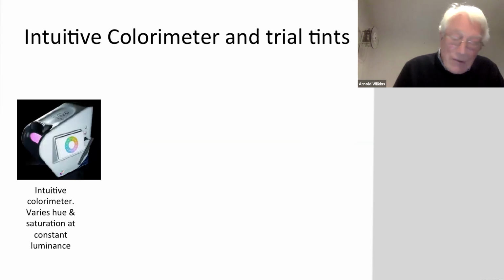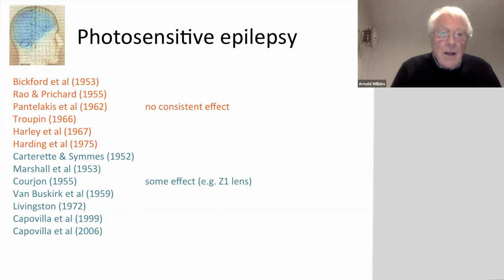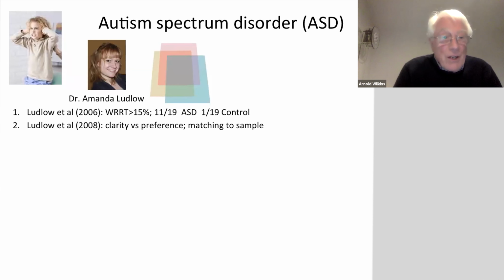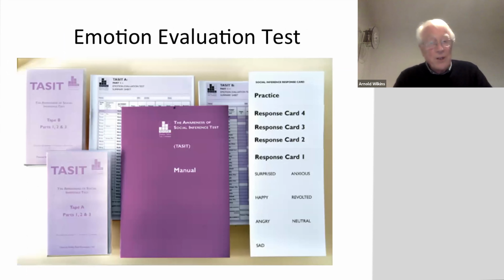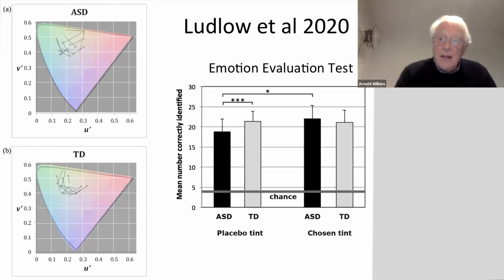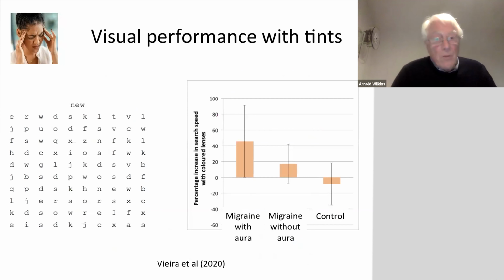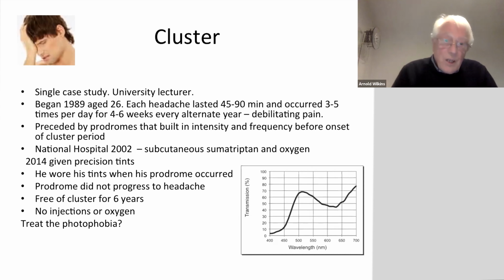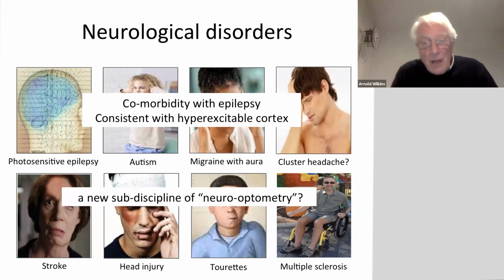The use of coloured filters in neurological conditions - Arnold Wilkins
Together, let’s discover Visual Stress and increase its awareness!

During the Colour in the prevention of visual discomfort Conference, Professor Arnold Wilkins presented the use of coloured filters in neurological conditions. He also provides an overview of Colorimetry, how the Intuitive Colorimeter works and how the Rate of Reading Test is used to identify the level of benefit when using the selected overlay or precision tinted lens.

Why does the colour need to be as specific as it does in order to work for individuals? Why is it so different from one person to the other even when looking at the same colour or monochromatic image? These questions are all answered in our video!

➕ More on Professor Arnold Wilkins ➕
Professor Wilkins from the Department of Psychology at the University of Essex is the leading authority on Visual Stress and the use of colour to mitigate the associated symptoms. While a senior researcher in the Cognition and Brain Sciences Unit of the Medical Research Council (UK), Wilkins developed the Intuitive Colorimeter® device that is used today in vision research and teaching schools. It is the primary medical device for determining the optimal filter tint for relieving visual stress. Dr. Wilkins has written several books and been published several hundred times in peer-reviewed psychology, neurology, optometry, ophthalmology, and education journals.